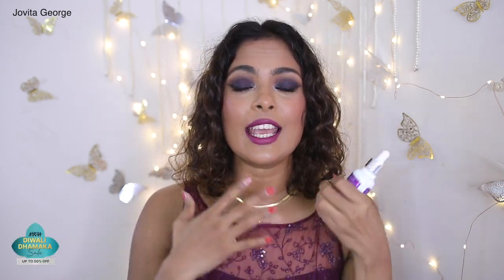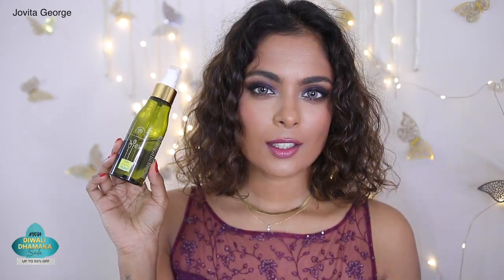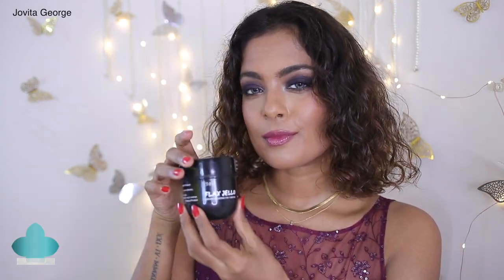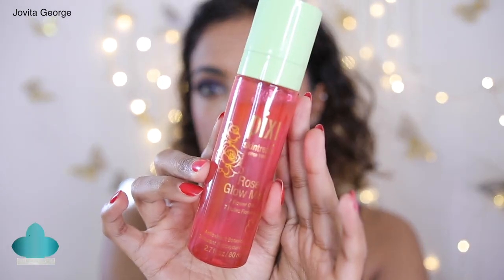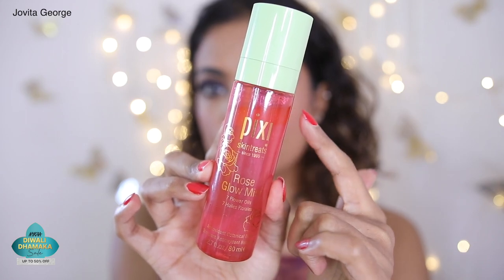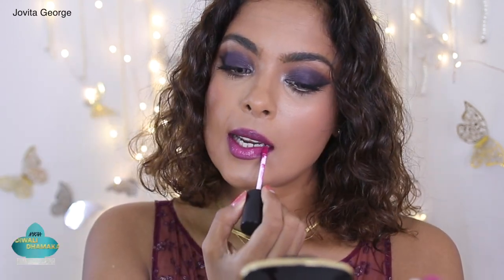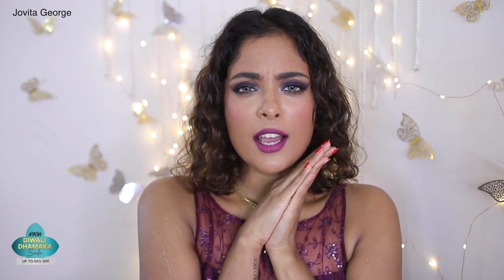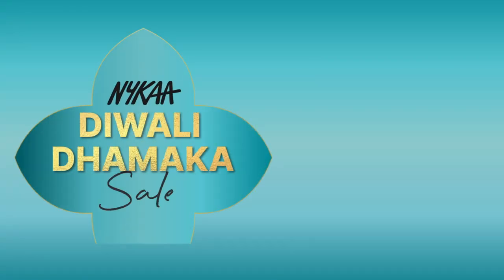5 Festive hacks from Nykaa Diwali sale (Skin, Makeup & Hair hacks!!)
5 skin makeup and hair hacks for Diwali and festive season

Primers for flawless base and skin -
for textured skin - SUGAR The Base Of Glory Pore Minimizing Primer

skip the highlighter and choose all over dewy glow -

Lipstick that lasts all day!
Faces Canada Ultime Pro Longstay Liquid Matte Lipstick - Oh So Berry 05